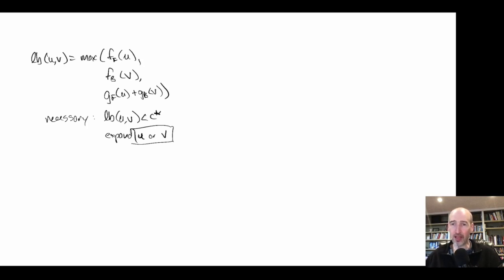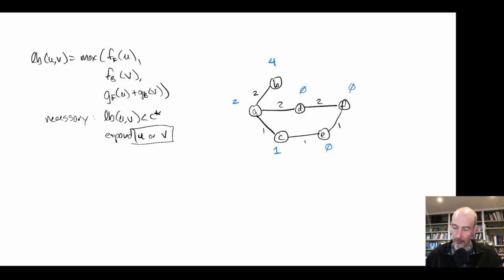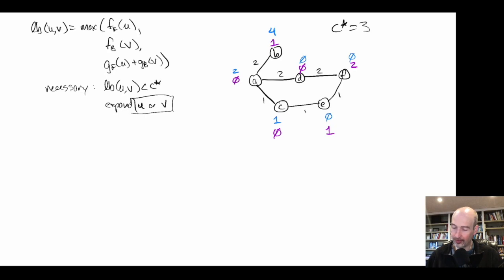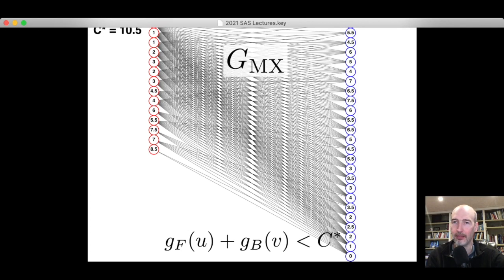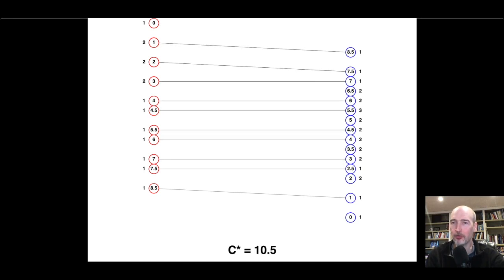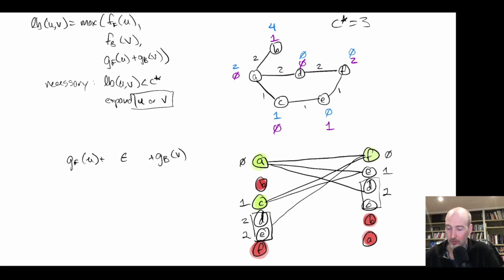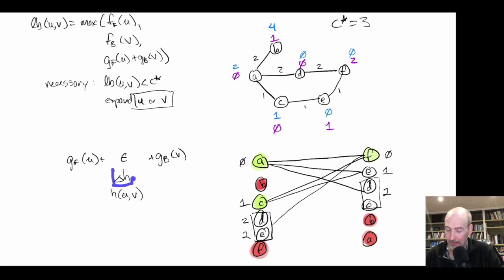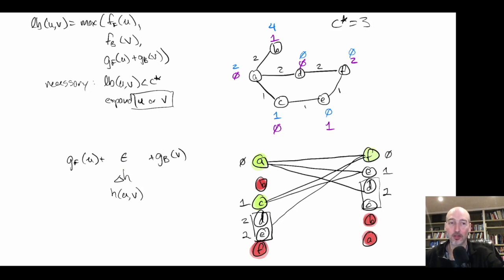Single Agent Search Video 16: Bidirectional Search as a Minimum Vertex Cover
Video 16 in a course on single-agent heuristic search.

This video looks at how the necessary conditions for node expansions correspond to expanding the nodes that make up the minimum vertex cover on the must-expand graph. You can practice building this graph yourself in the following demo: